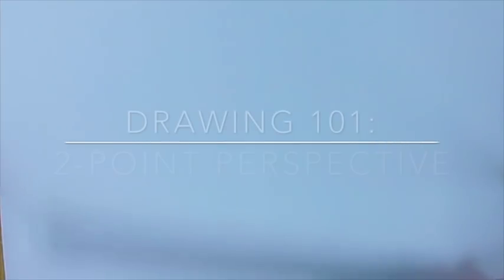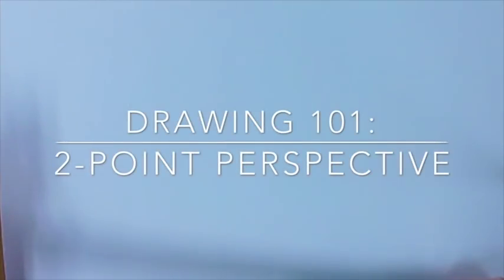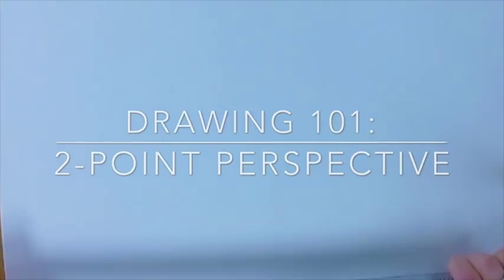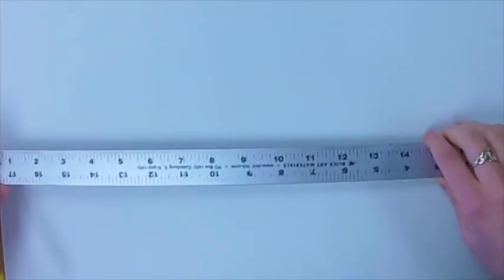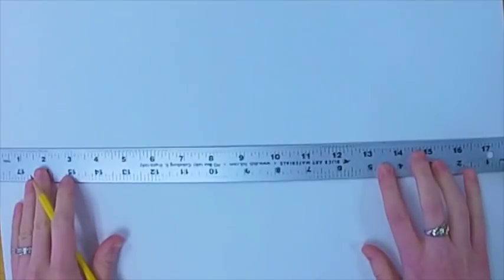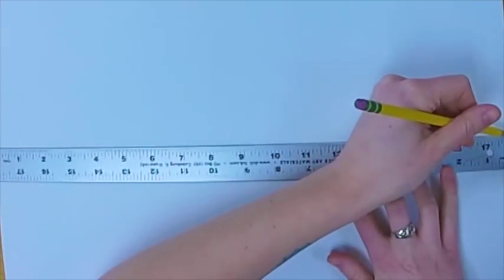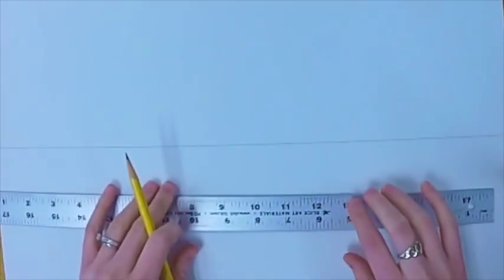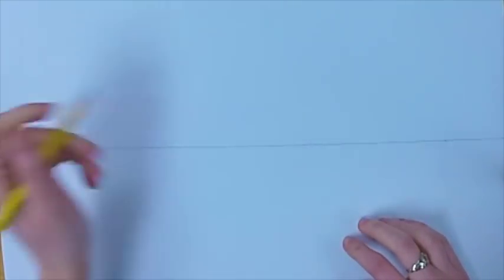How to Draw 2-Point Perspective: Boxes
This tutorial introduces 2-point perspective by creating a variety of boxes.